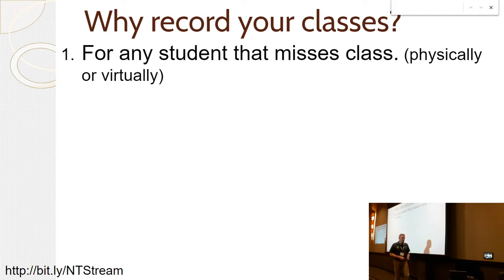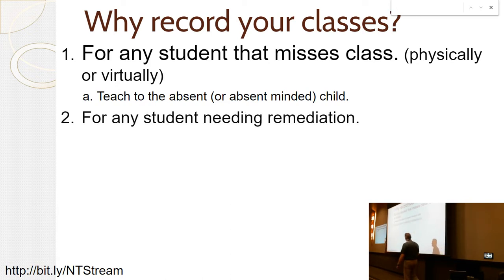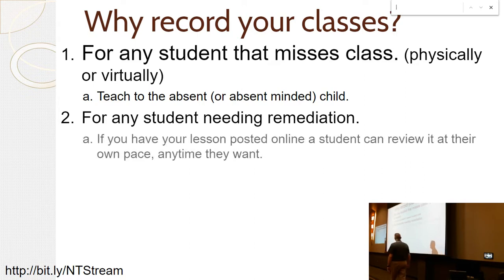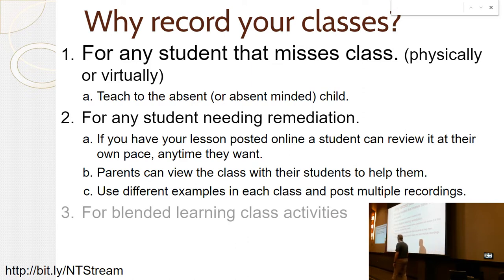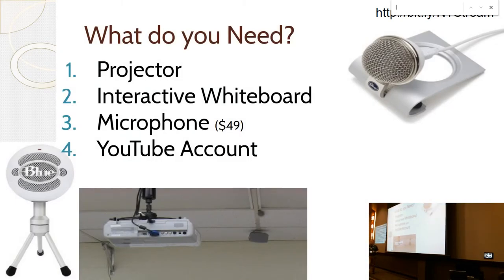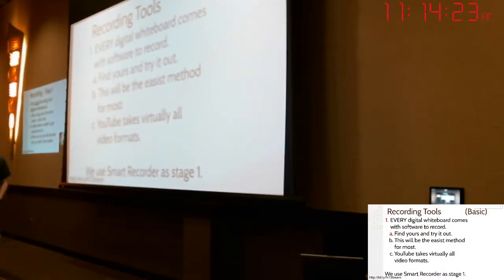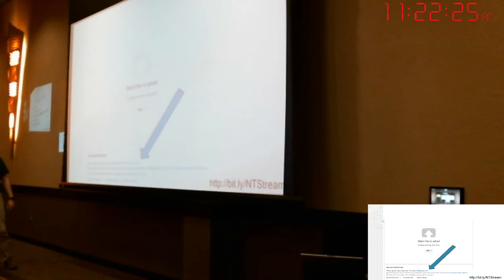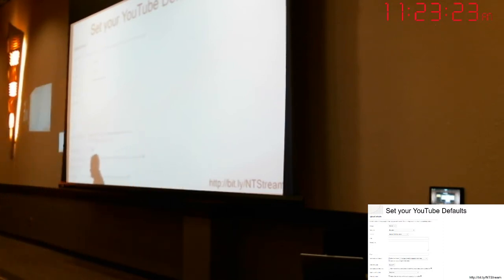YouTube Every class Every Day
Google Summit - ITIP Ohio, 2019

YouTube Evangelism?  Crazy person?  NO!  You can post your lessons and use them later for quality blended learning in the future.  Create intervention assignments, allow students to review and work at their own paced, from any device, anywhere.